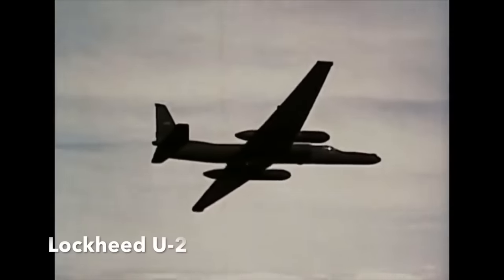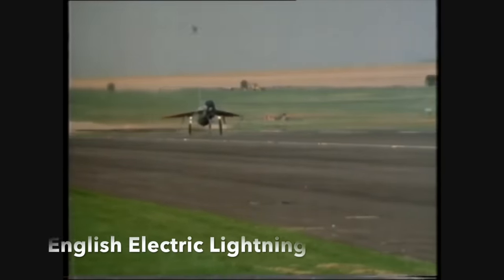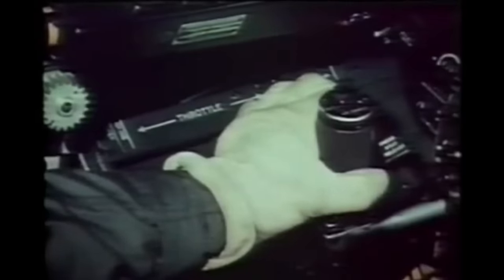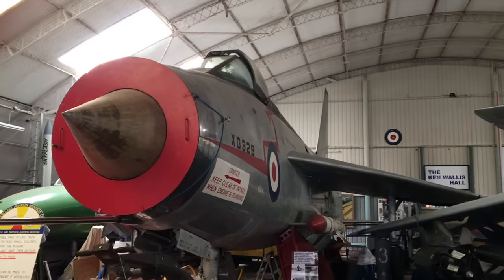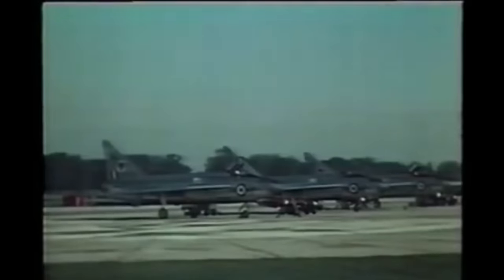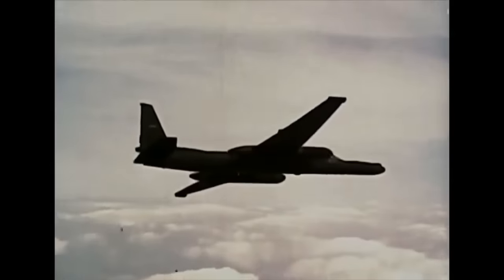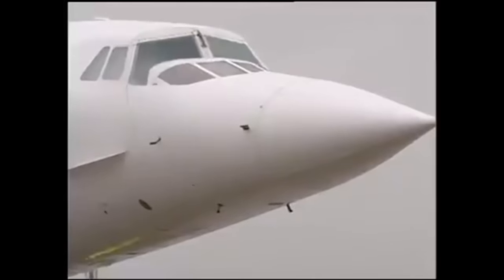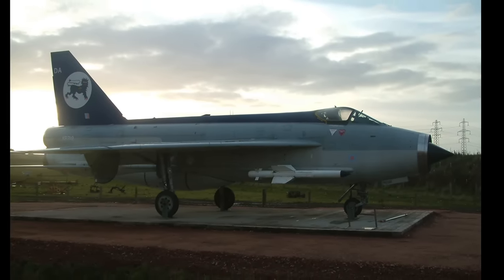Lightning vs U-2 and Concorde!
The extraordinary story of the fastest English Electric Lightning in the RAF that managed to intercept the world's highest-flying spy plane, the U-2, and overtake the world's fastest airliner, the Concorde.

Thanks: Aeroprints.com; Africa23
Thumbnail: BAE Systems